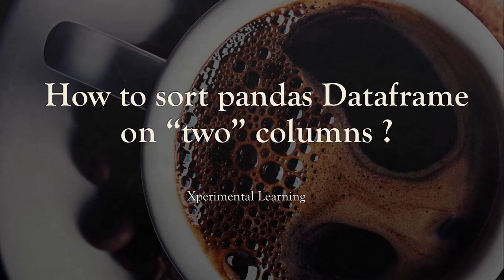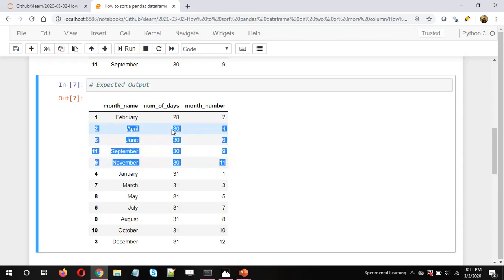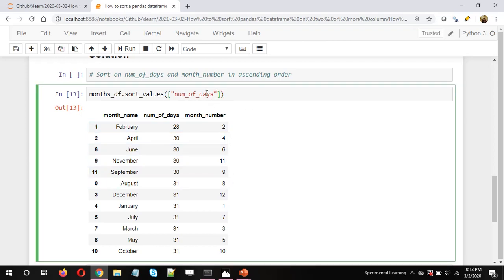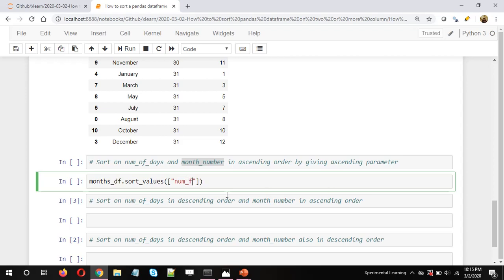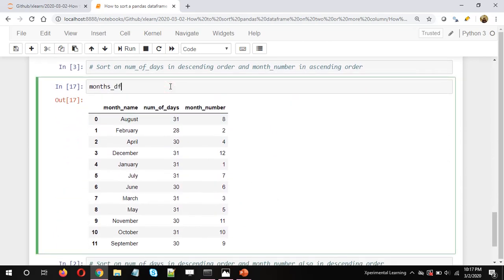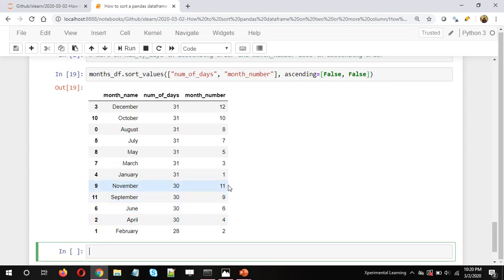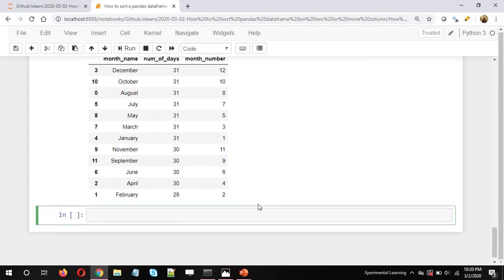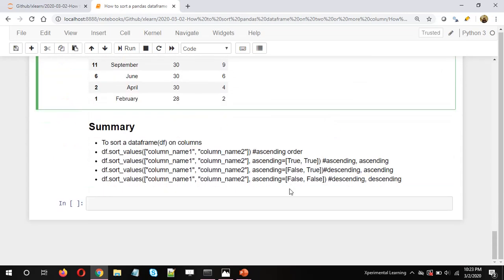Python - How to sort a pandas Dataframe on two columns ?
How to sort a pandas dataframe on one column